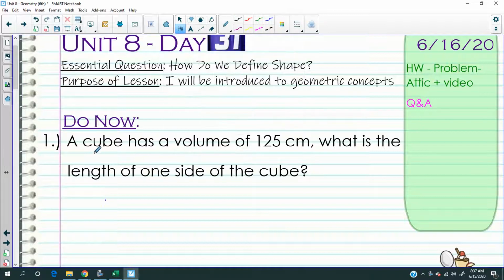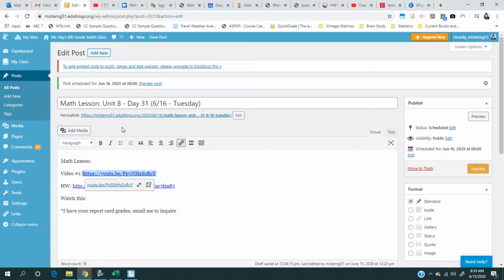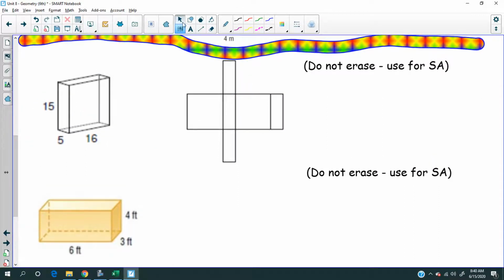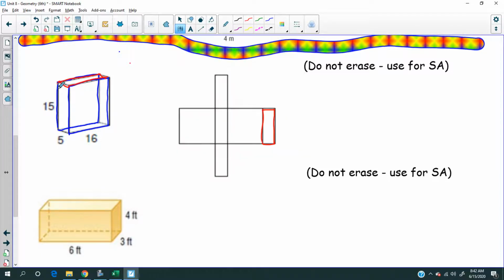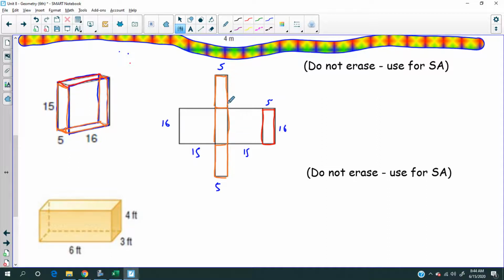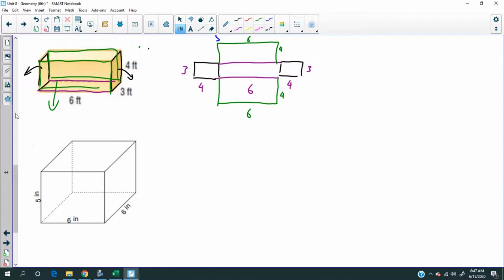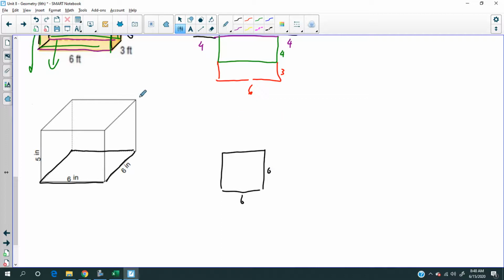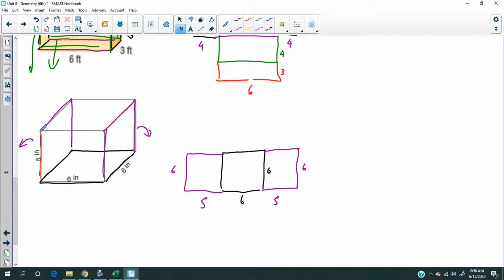(RL) Unit 8 - Day 31 (Tuesday)